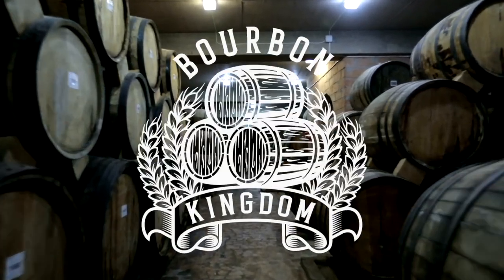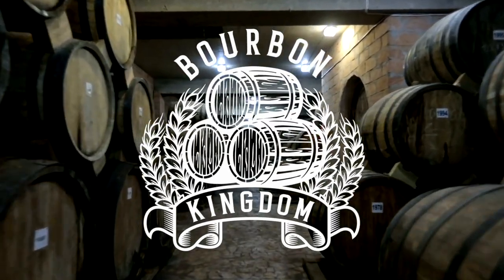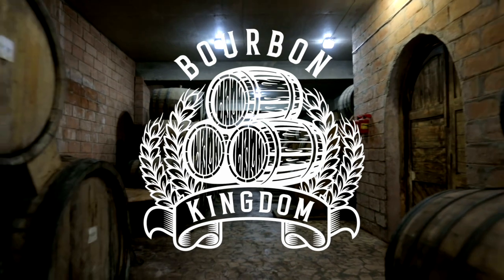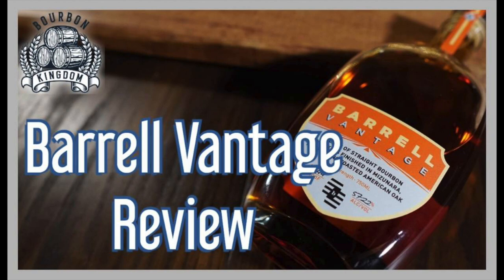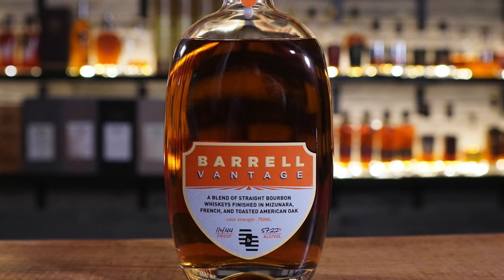Barrell Vantage Review